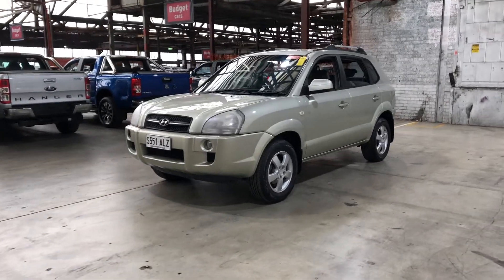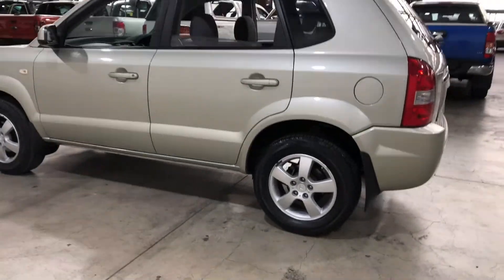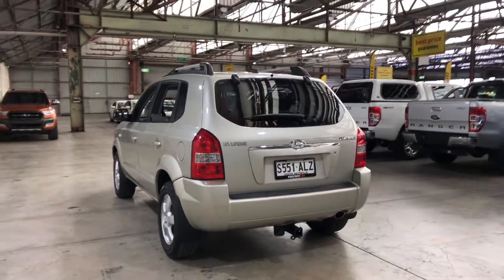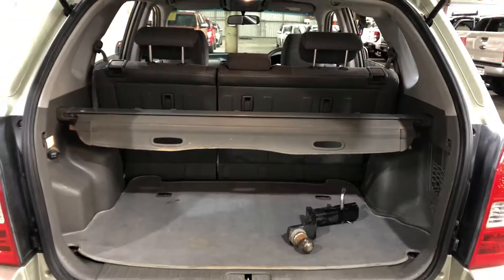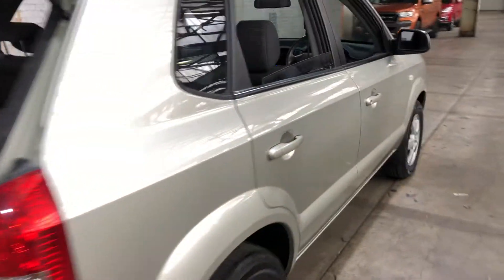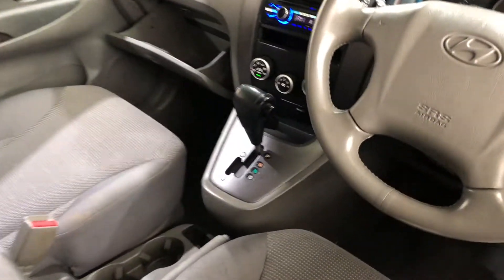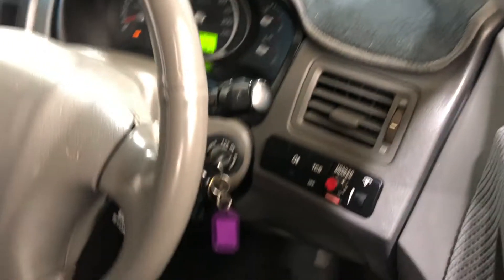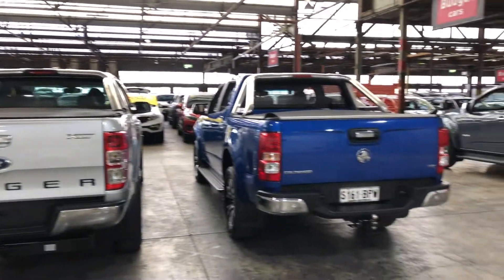2006 Hyundai Tucson JM City Champagne 4 Speed Sports Automatic Wagon # MB3